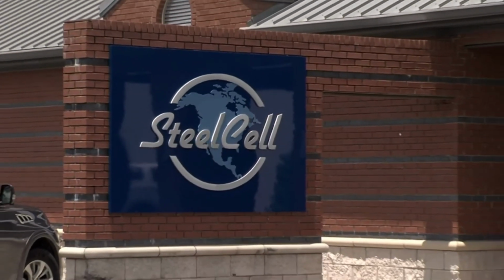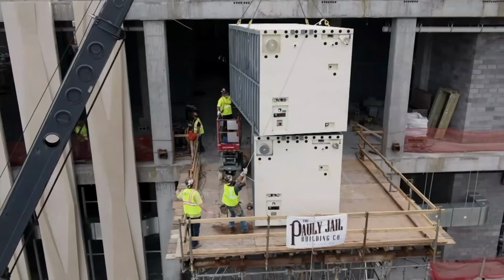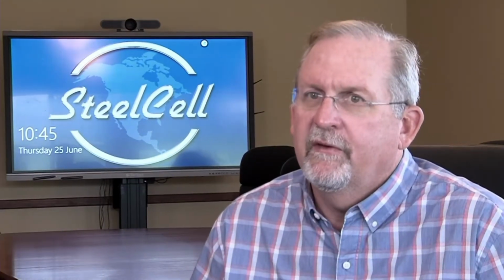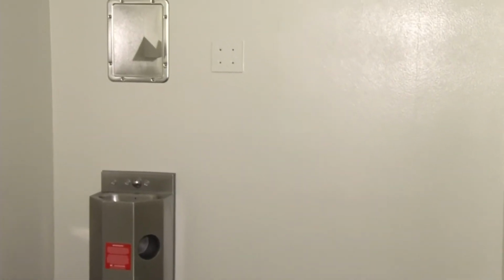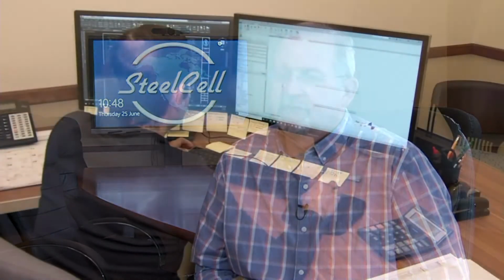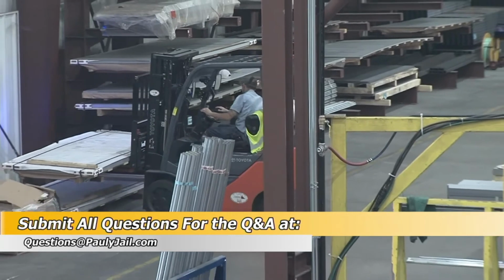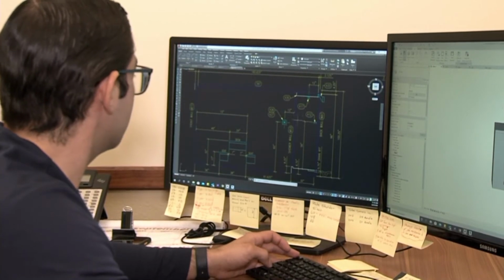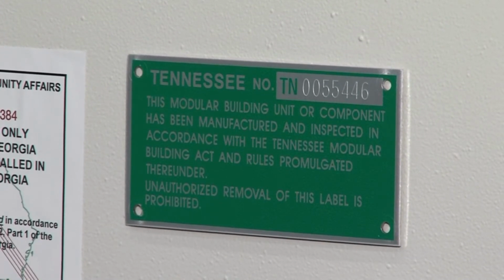Partnership Power (with Q&A) - SteelCell - Pauly Jail Detention Training Webinar Southeast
SteelCell of North America is the nation’s leading manufacturer of prefabricated detention modules. Mike Smith, President of SteelCell of North America reviews the latest trends and technologies regarding the use of prefabricated cells and related modular product, including; normalized cell designs, non-porous marine and industrial coatings easily sanitized, and rear chase designs that save construction costs while providing for ideal design for negative air pressure systems. This video includes the LIVE Q&A session for SteelCell of North America.

**  This video was previously recorded. AIA Credits only available to individuals who attended the live webinar.